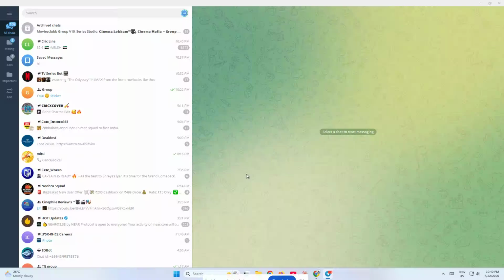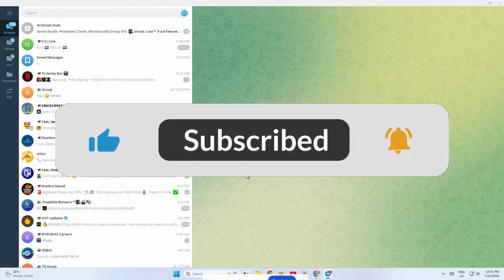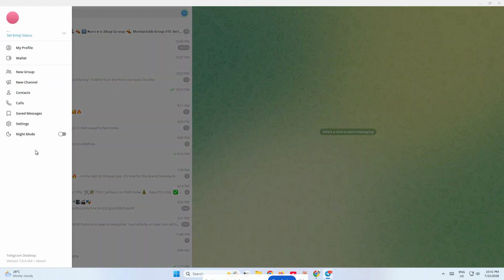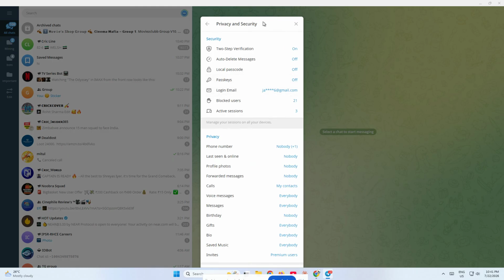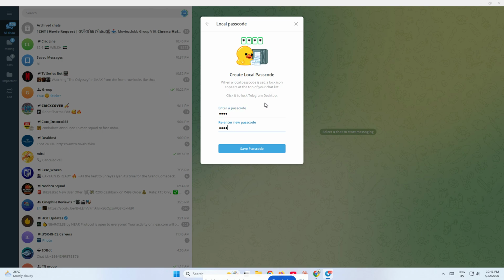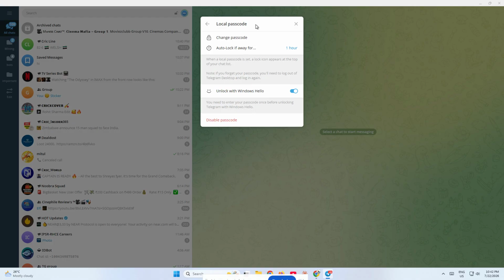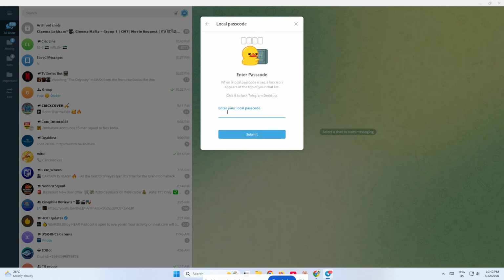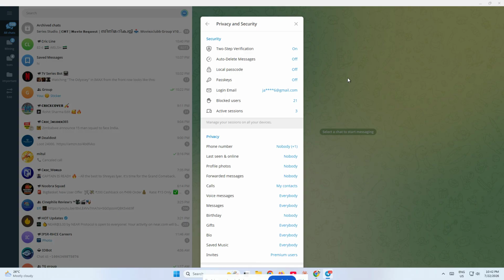How To Enable Or Disable Passcode In Telegram (Easy Guide)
Learn how to enable or disable passcode in Telegram Desktop with this quick step-by-step tutorial. Protect your chats with a local passcode, or remove it anytime through Telegram settings.

🕚Timestamps:
00:00 Introduction and overview
00:19 Open Telegram Desktop and access the menu
00:36 Go to Settings and Privacy and Security
00:52 Enable Local Passcode
01:20 Save the passcode and confirm
01:33 Disable Local Passcode
02:02 Confirm removal and finish

✍️What You'll Learn In This Video:
• How To Open Telegram Desktop Settings
• How To Find Privacy And Security Options
• How To Enable Local Passcode In Telegram
• How To Confirm And Save Your Passcode
• How To Disable Telegram Passcode Lock
• How To Remove A Saved Passcode Safely
• How To Improve Telegram Desktop Privacy
• How To Manage Telegram Security Settings

💡Pro Tips:
• Choose a passcode that is easy for you to remember but hard for others to guess.
• Make sure you enter the same passcode twice when enabling it.
• If you share your computer, keep passcode lock enabled for extra privacy.
• Always double-check the security setting before disabling your passcode.

🌐 Official HyperLinks:
🌐 Telegram Desktop: